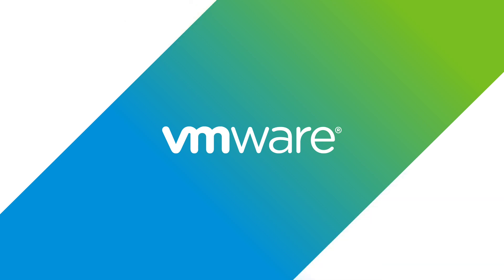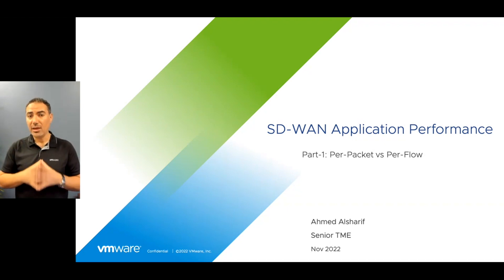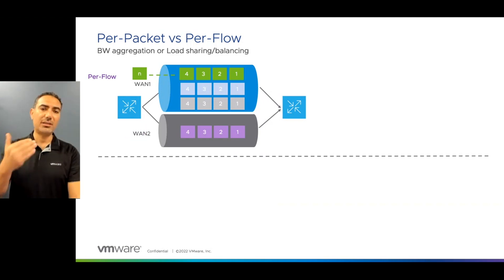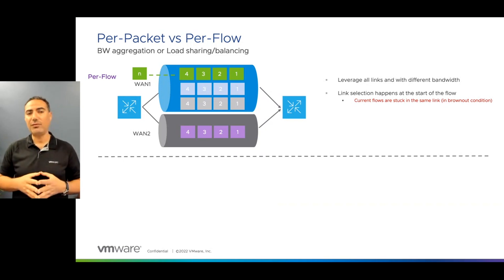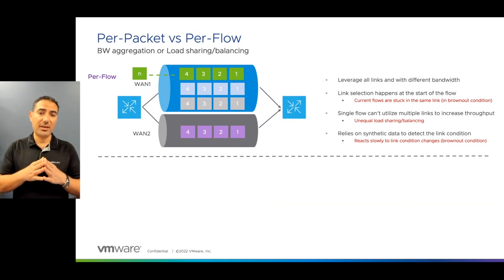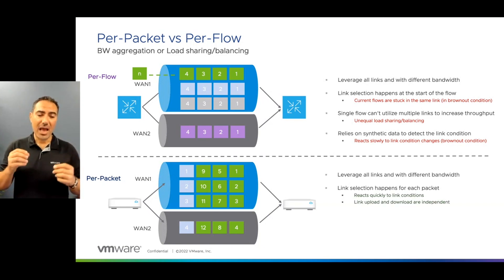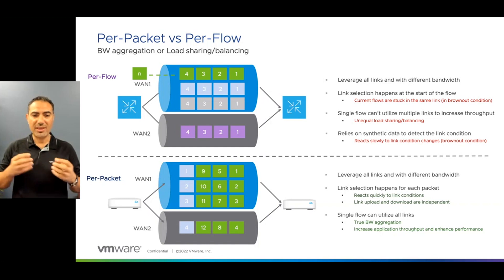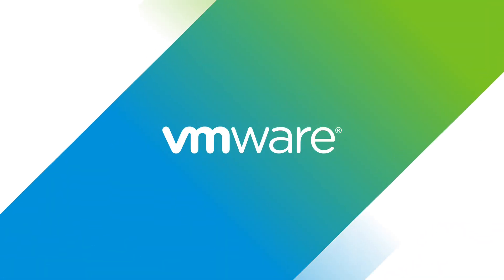VMware SD-WAN Per-Packet vs. Per-Flow Processing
In this video, we are detailing the difference between VMware SD-WAN’s ability to process traffic on a per-packet basis vs. competing solutions that process packets on a per-flow or per-session basis and the advantages of VMware SD-WAN.